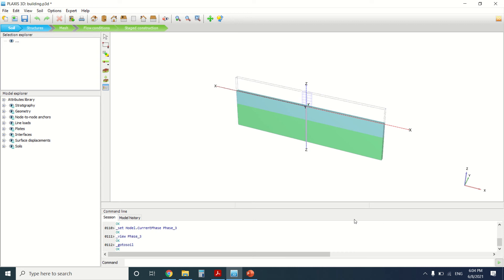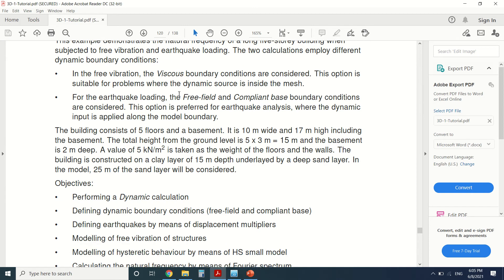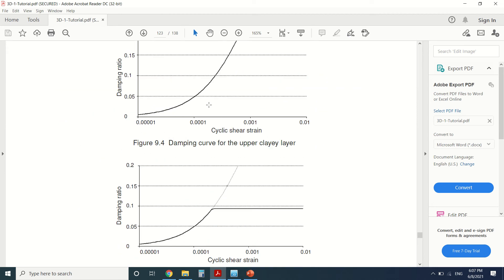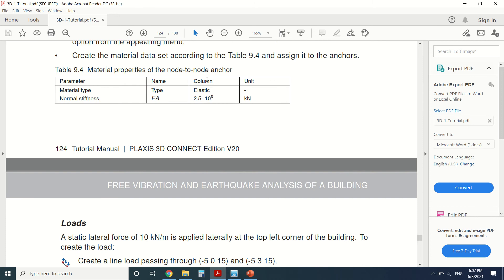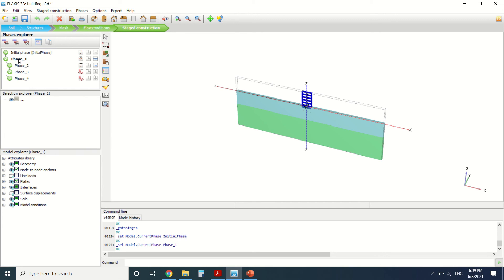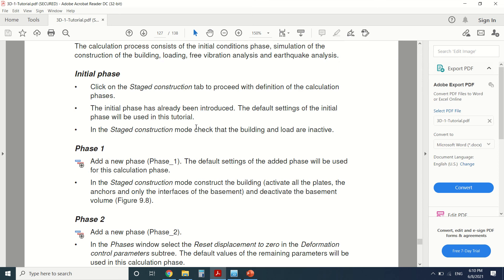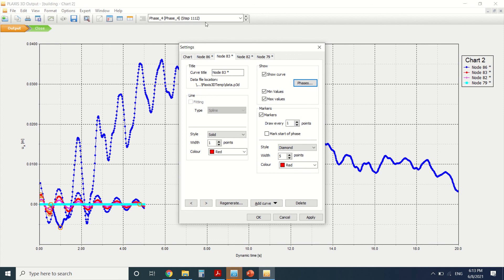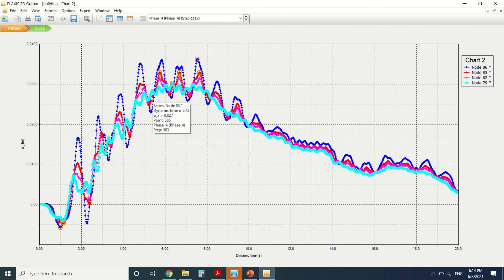Building modelling on plaxis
seismic analysis of a building on plaxis
free vibration of a building on plaxis